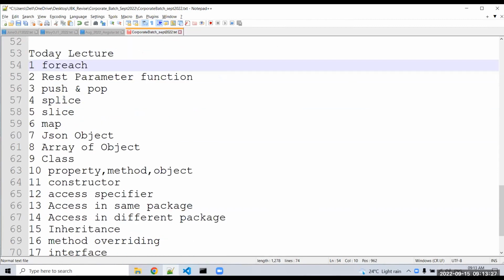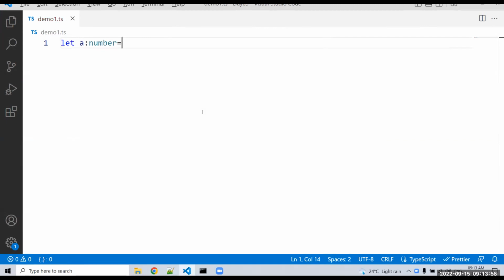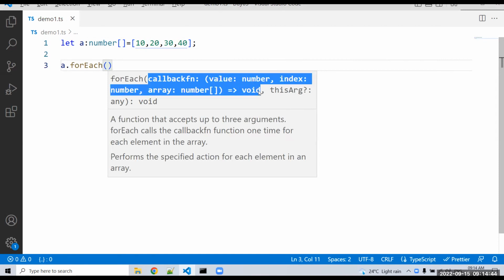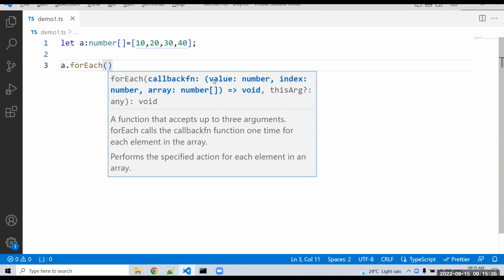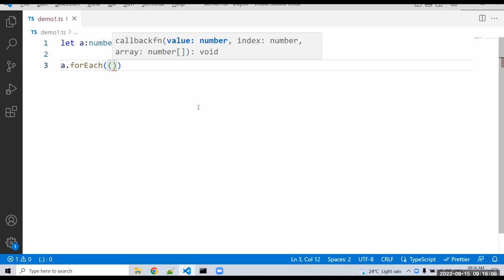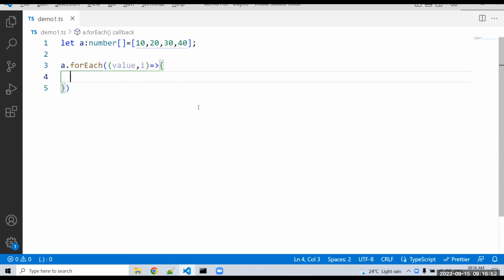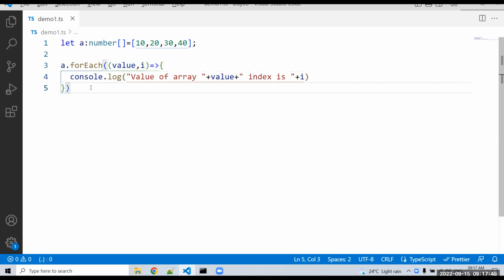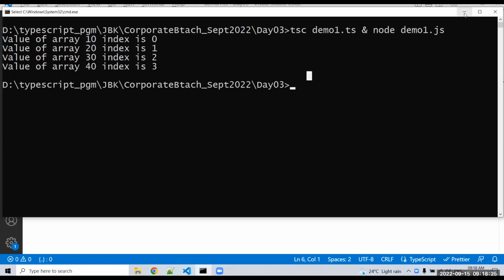forEach method | forEach method is same for Javascript & typescript? | How to Implement forEach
- For Each Method is same in Javascript as well as in typescript
- It is working element operation to perform any operation or display purpose

👍 Social Us
Follow on Github